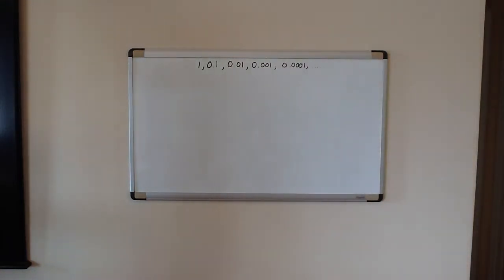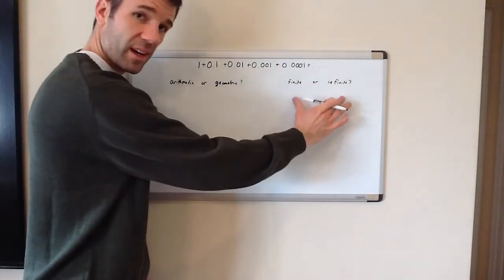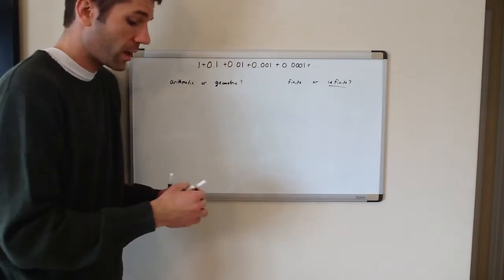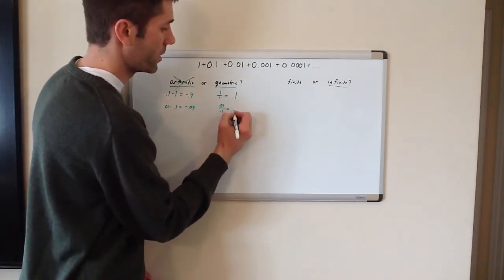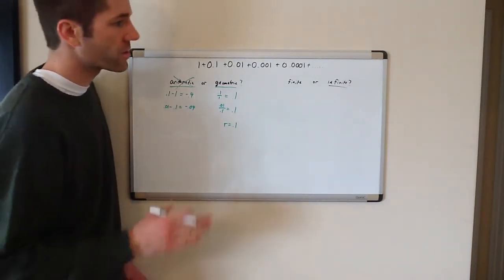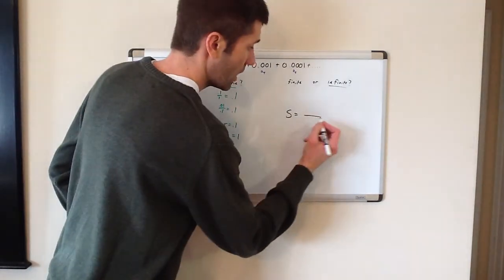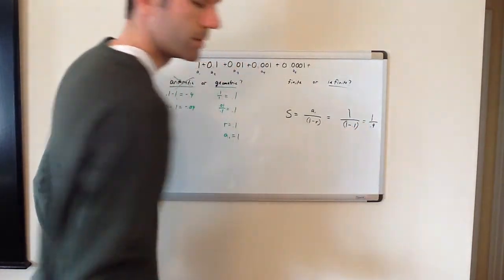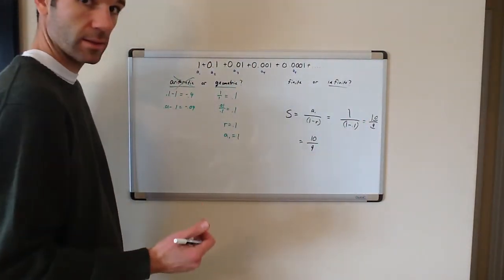AFM Released Test #4